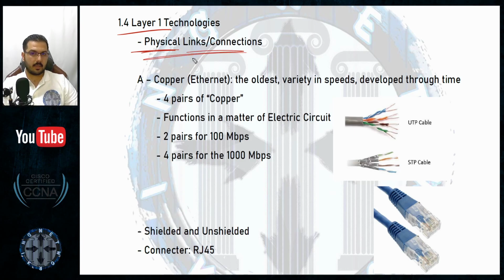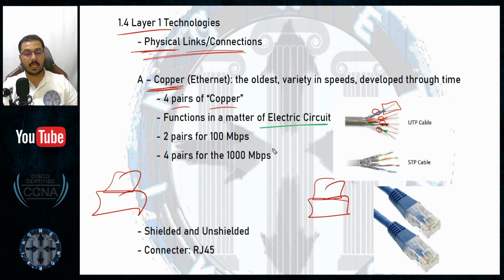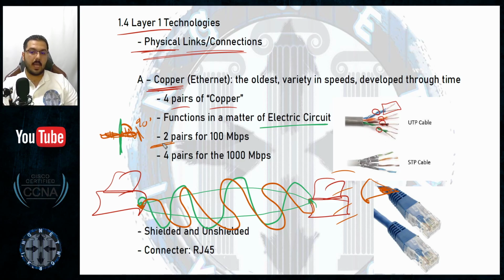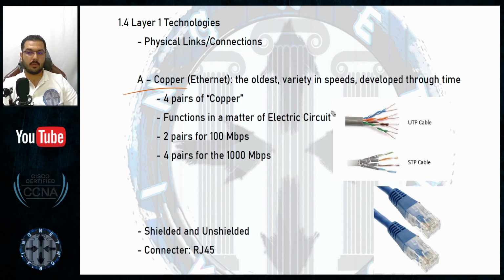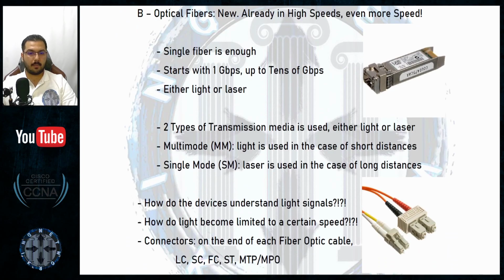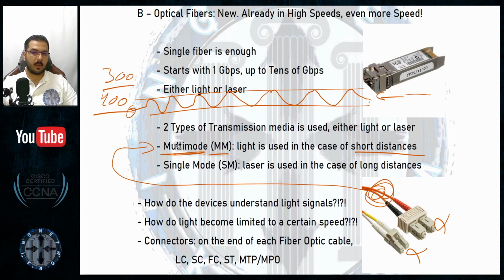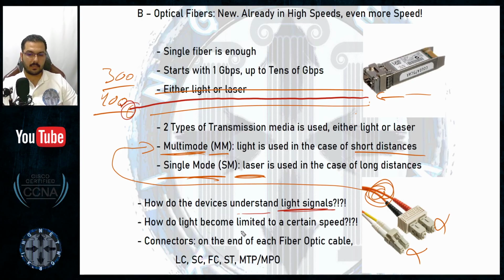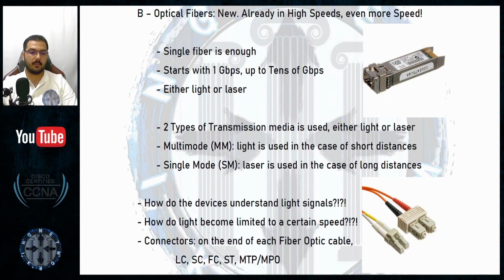07 - CCNA 200-301 - CH1: Layer 1 Techs Part 1